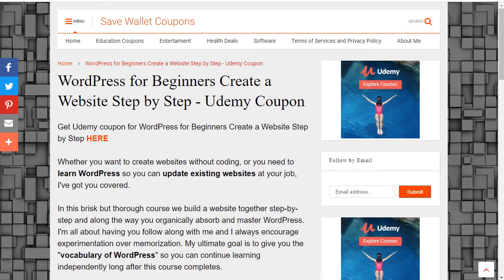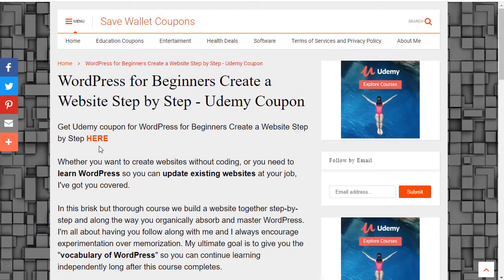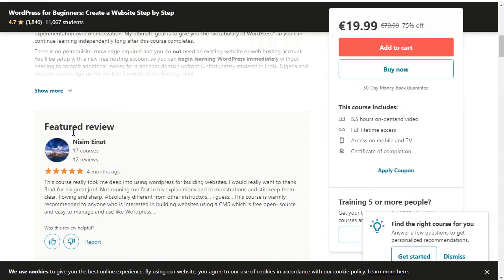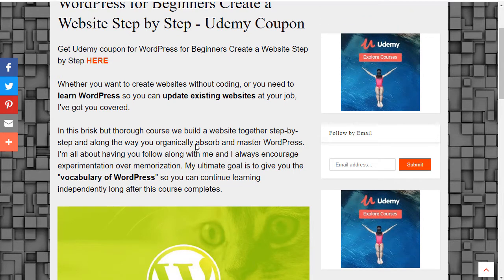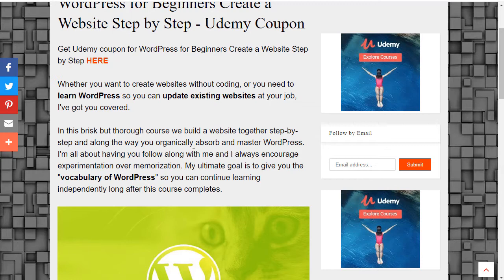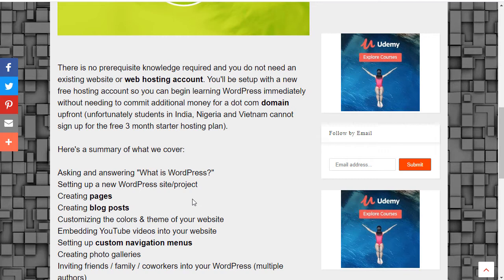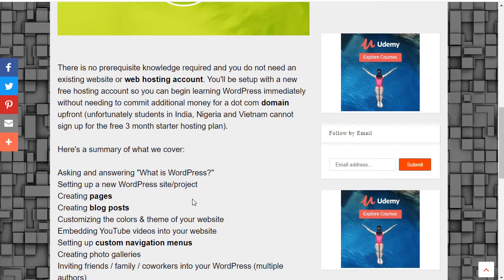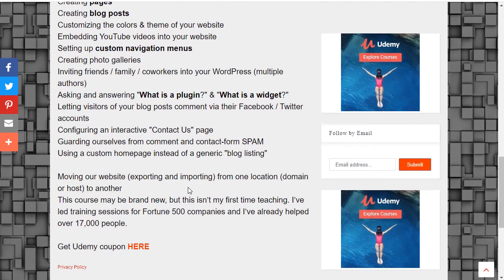WordPress for Beginners Create a Website Step by Step Review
Chapters WordPress for Beginners Create a Website Step by Step course review
0:00 Where you can find WordPress for Beginners Create a Website Step by Step course
0:49 Description of WordPress for Beginners Create a Website Step by Step course
3:14 Rating the course WordPress for Beginners Create a Website Step by Step